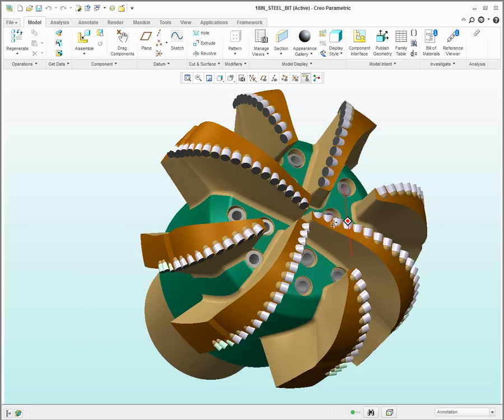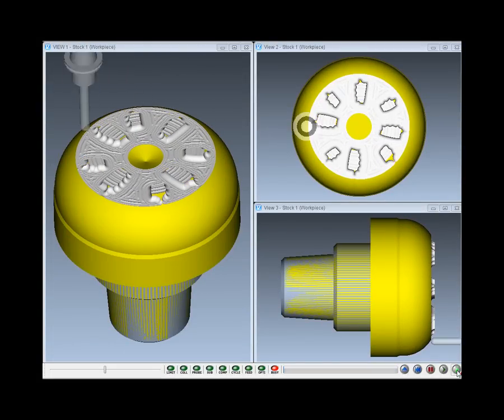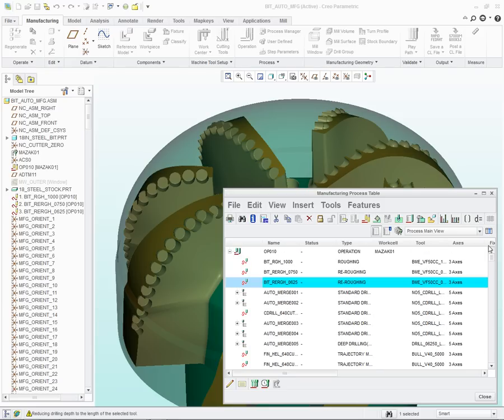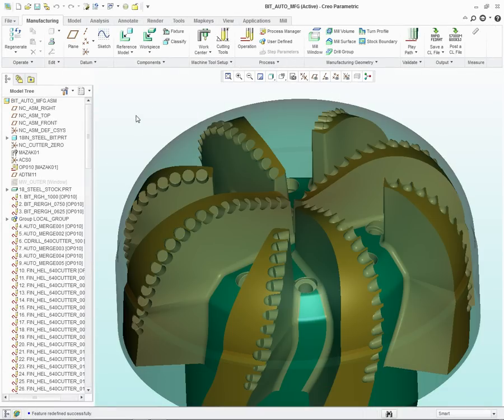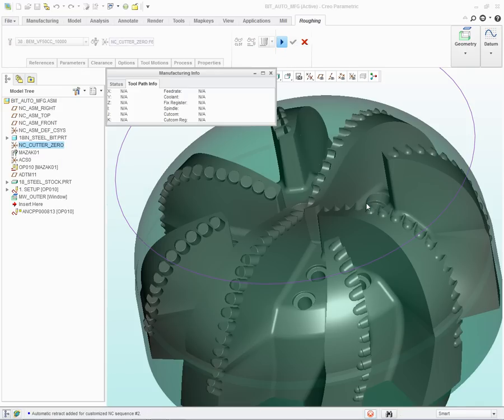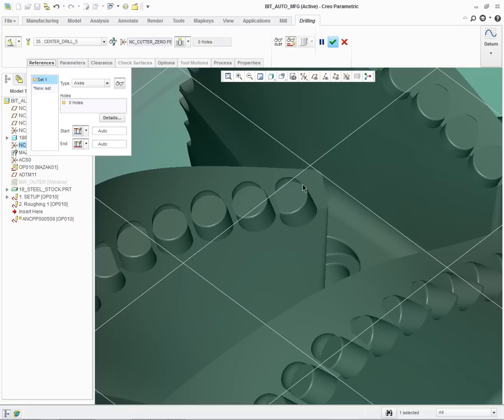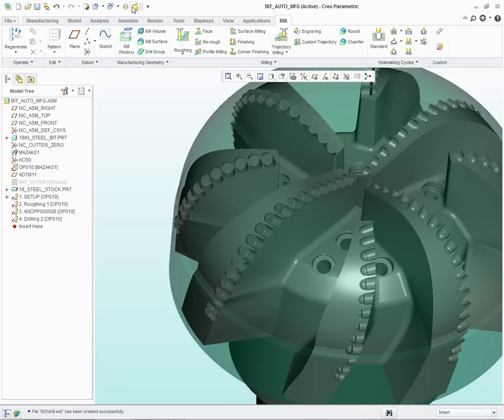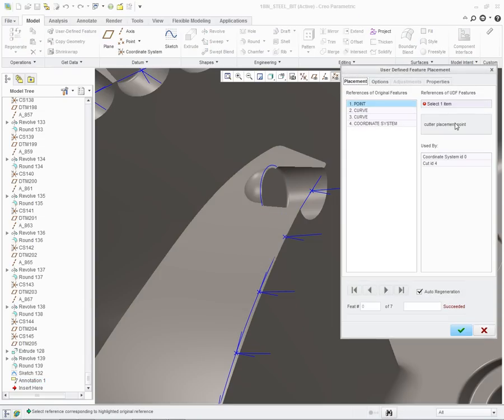Creo NC Toolpath Automation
Days to Minutes!  See how to leverage PTC's Creo NC software for automation of toolpath programming on a generic drill bit.